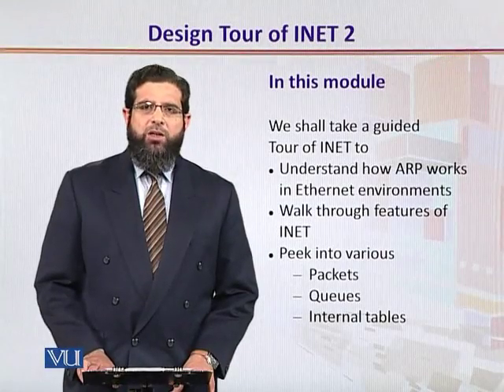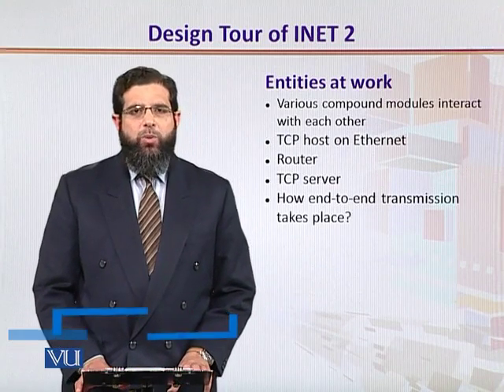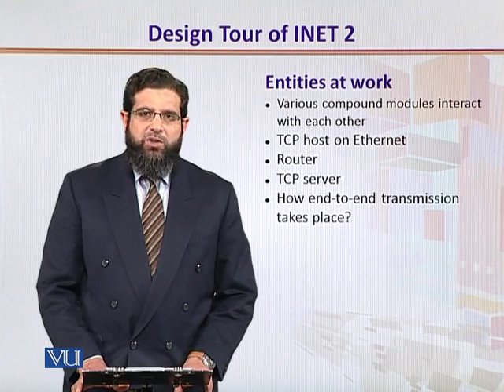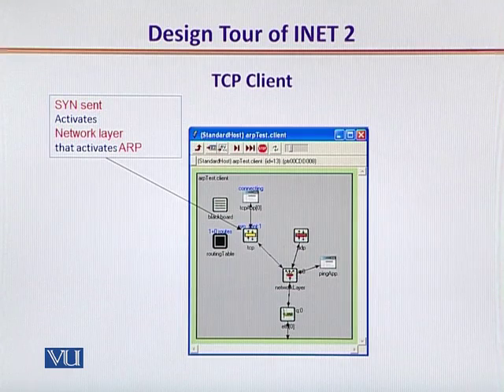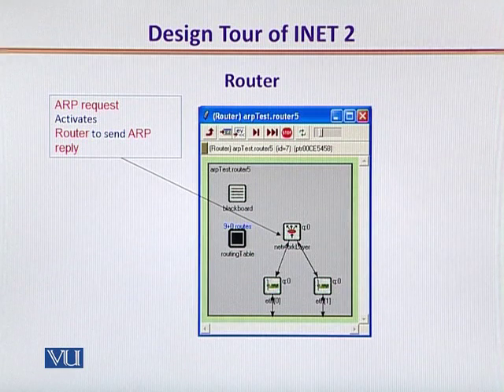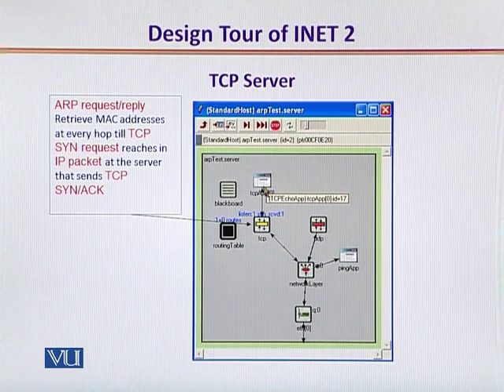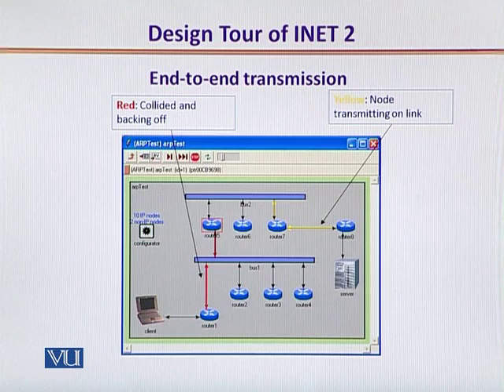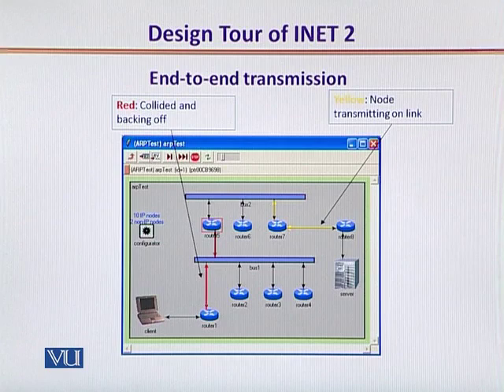CS432_Topic051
Topic: 51